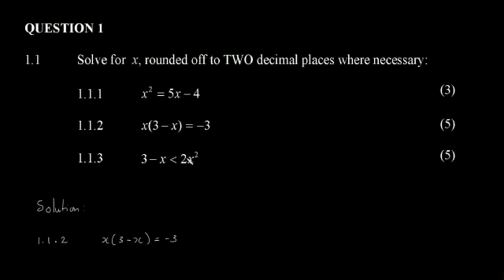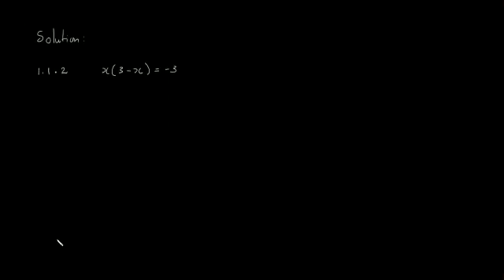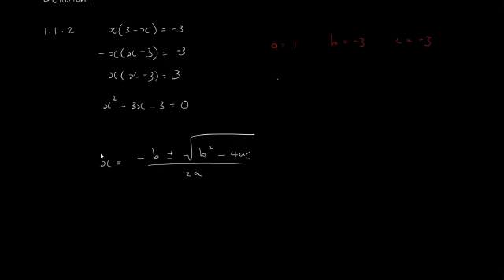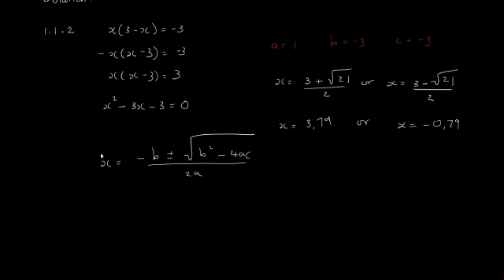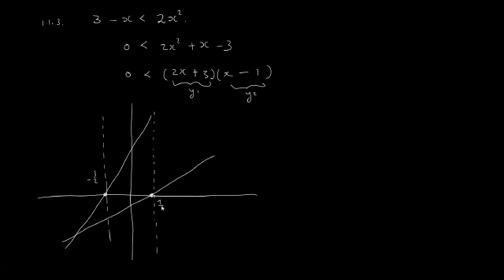1.1.1, 1.1.2 & 1.1.3 Equations, Inequalities & Algebraic Expressions